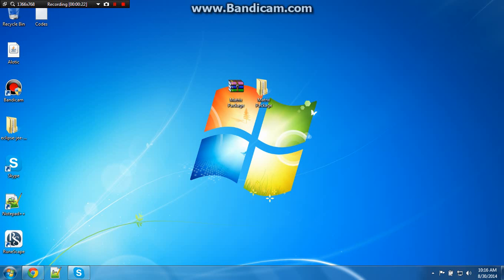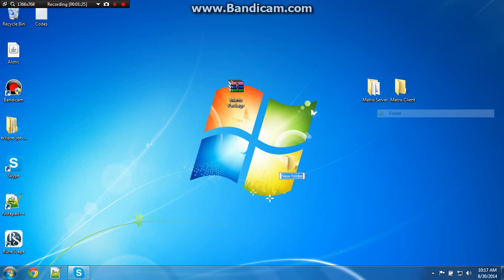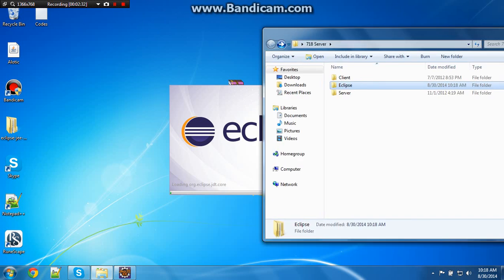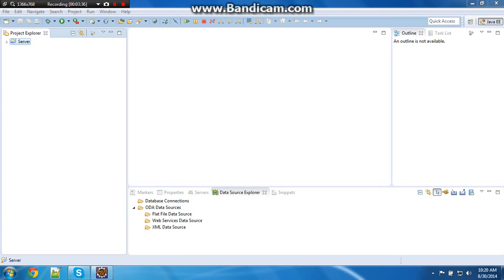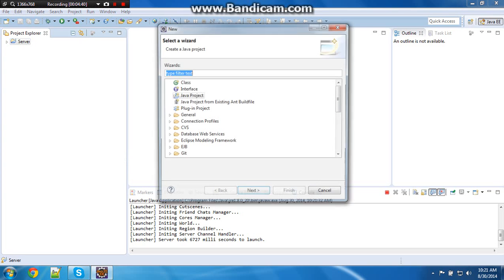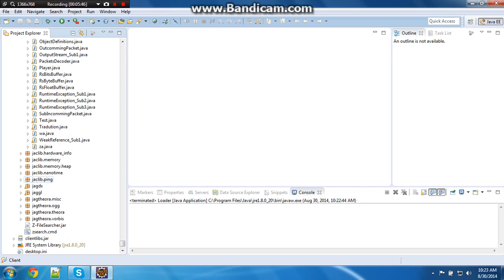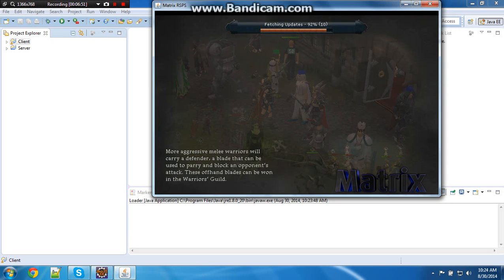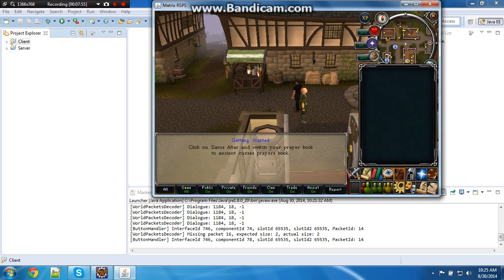How to make a Rsps 718 (1)